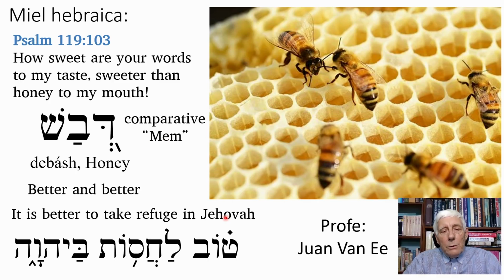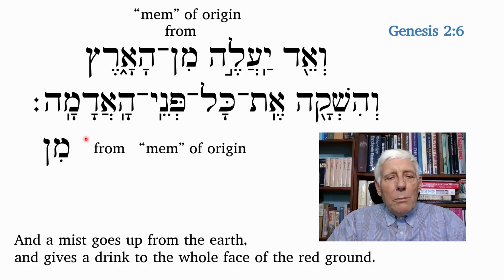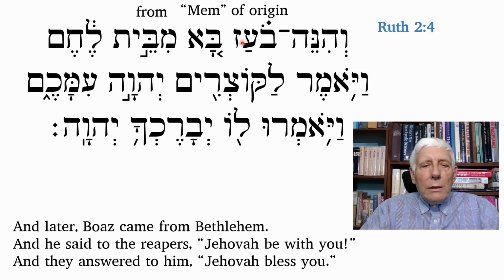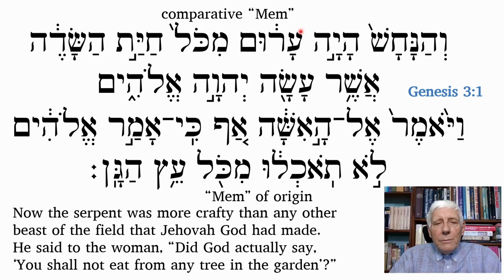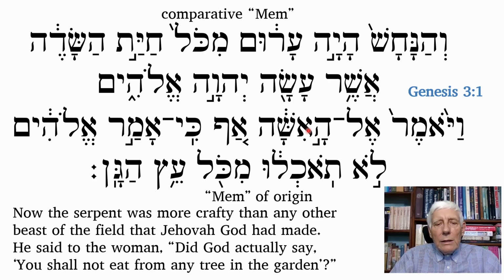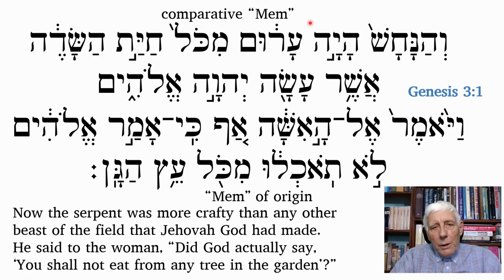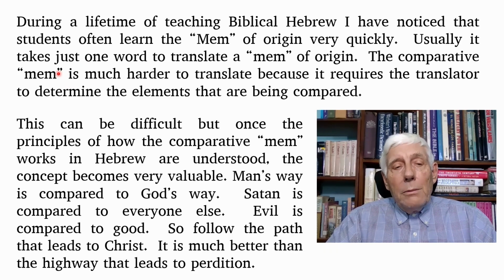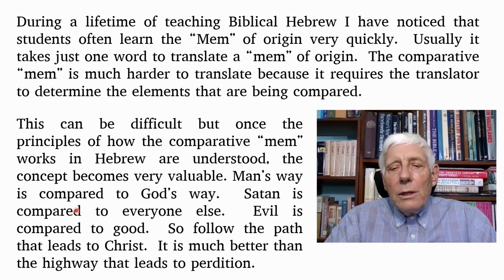Better and better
It is better to seek refuge in Jehovah, than to trust in man.
It is better to seek refuge in Jehovah, than to trust princes.